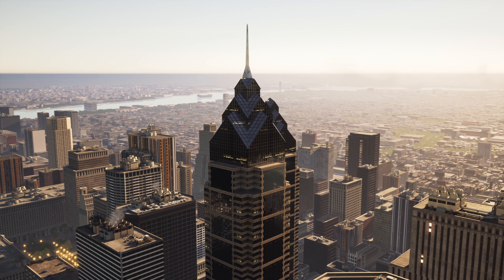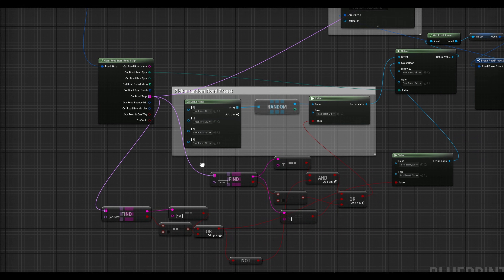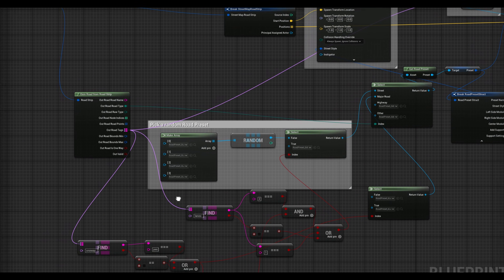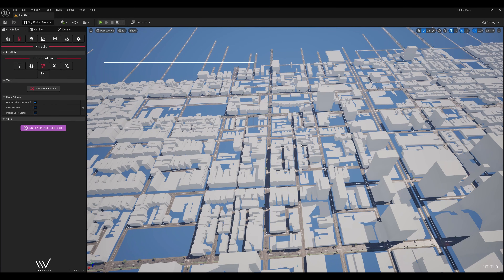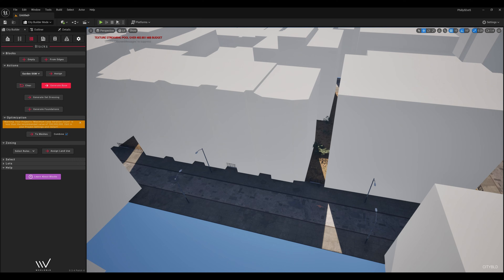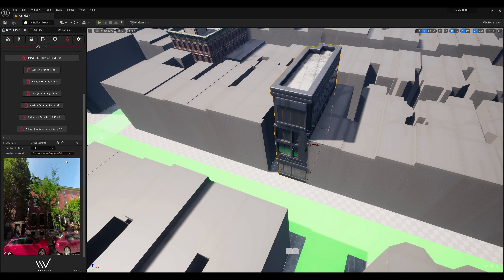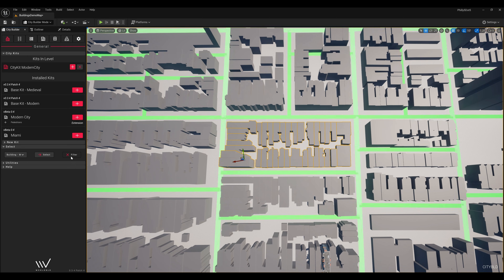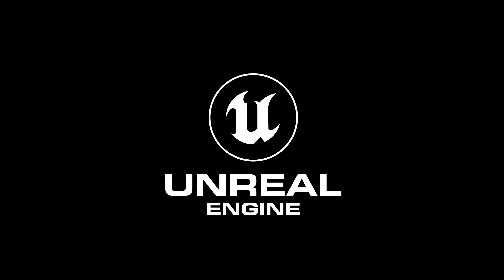Generating Real-World Cities in Unreal Engine 5 & CityBLD | Essentials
This intermediate-level CityBLD tutorial breaks down our workflow for generating detailed and optimized cities from OpenStreetMap in Unreal, covering our main techniques for maximizing accuracy, visual quality and performance.
New to CityBLD?